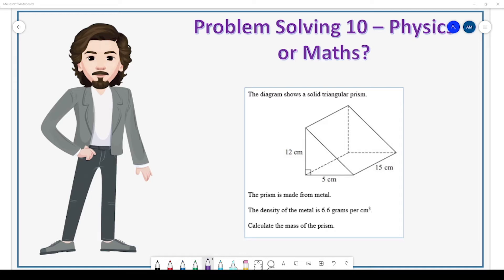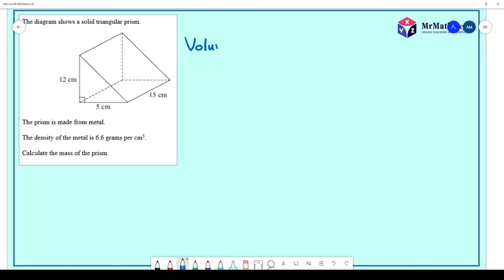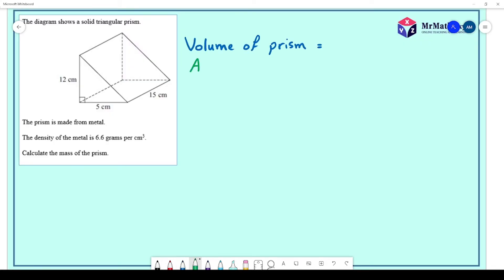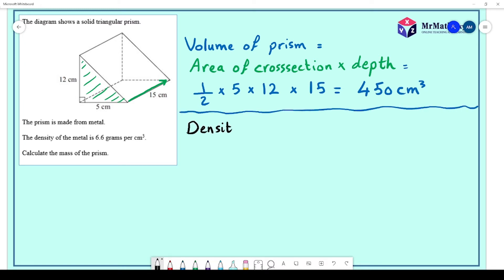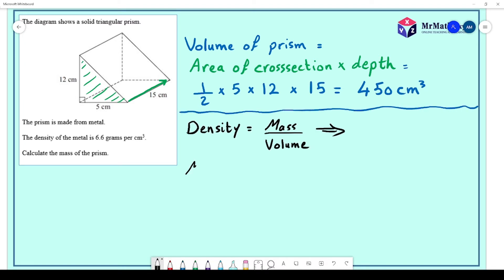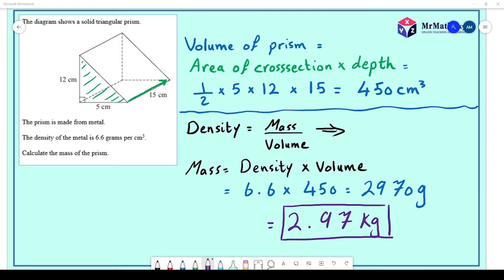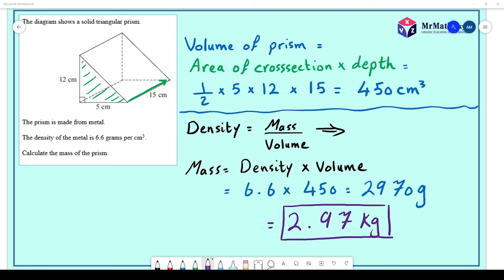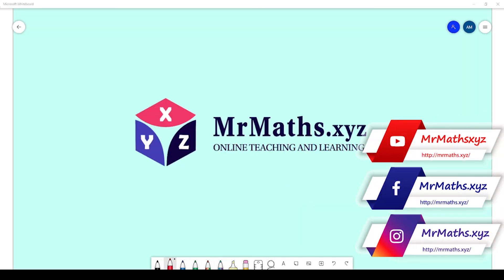Physics or Maths?? | Problem Solving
In this video, Mr. Moussally solves this complicated-looking question with ease using the formula for the volume of a prism and the formula for density. After calculating the volume of the prism, we can calculate the mass of the prism by multiplying the volume of the prism by the density.